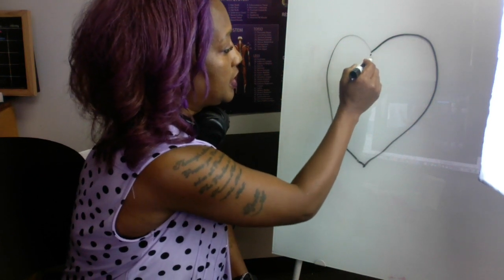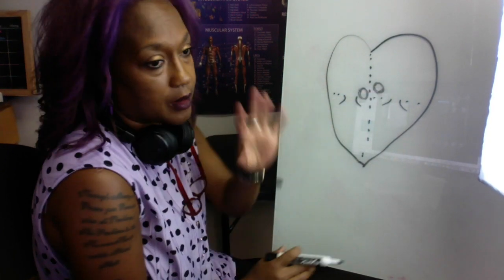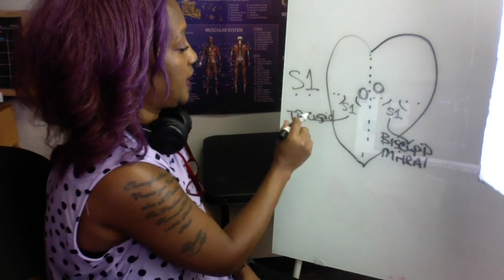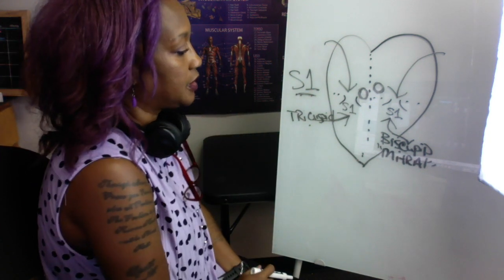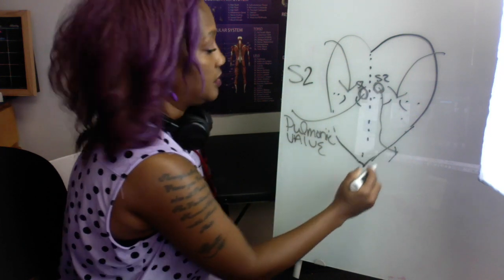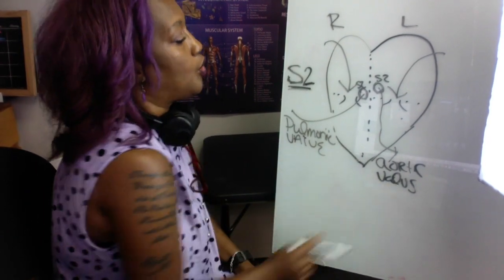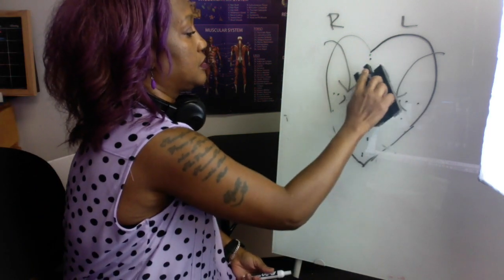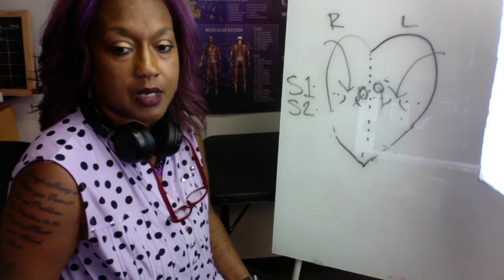What is the lub dub - S1 and S2 sounds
This video is about S1 & S2 part 1 Lub Dub heart sounds